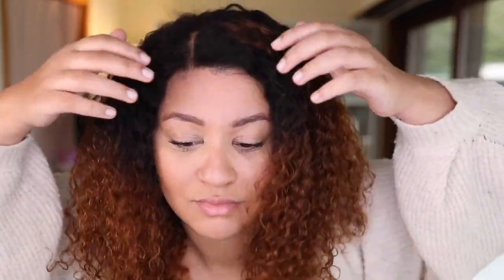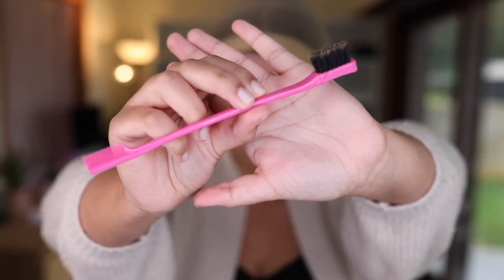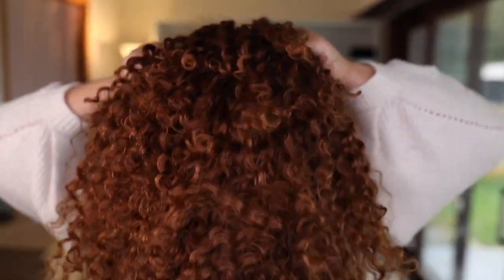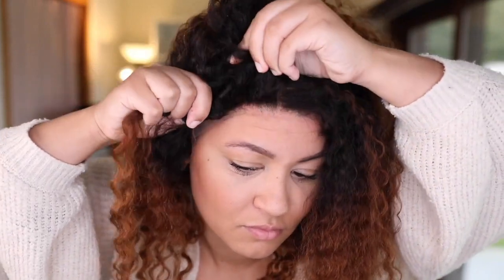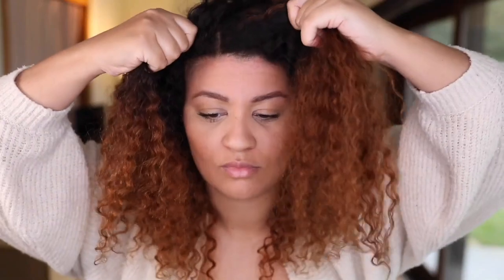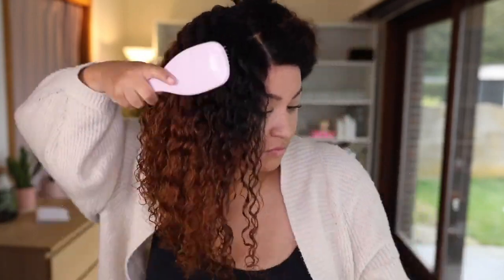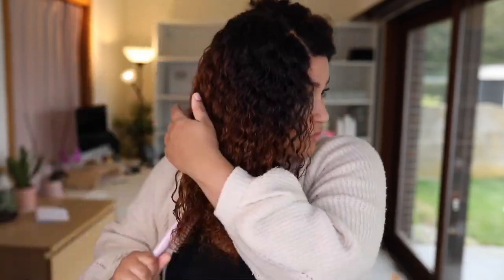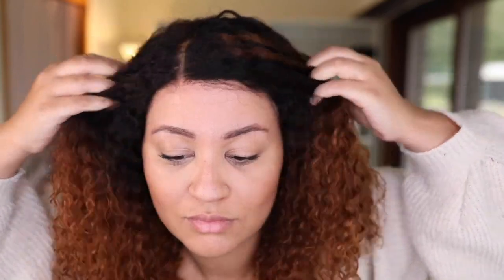No Fuss, No Mess! Easiest Glueless Wigs Are Here| RPGSHOW LIFESTYLE